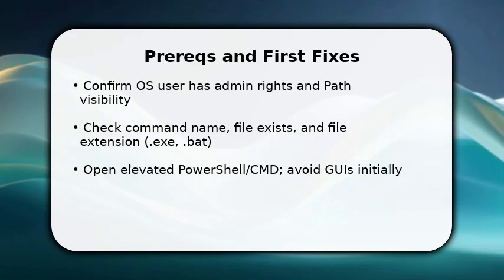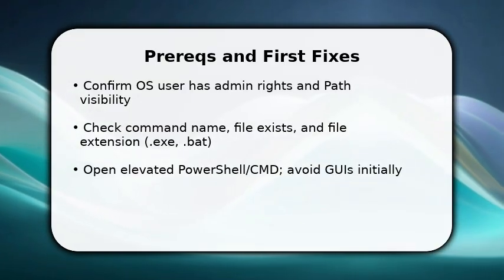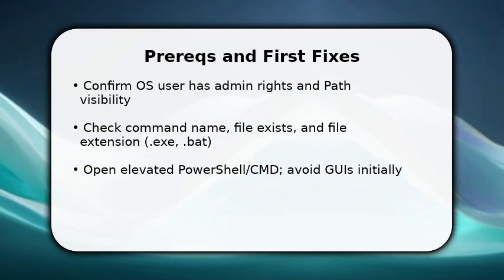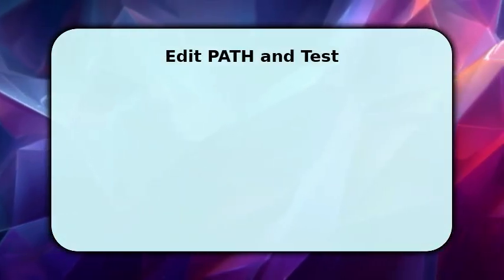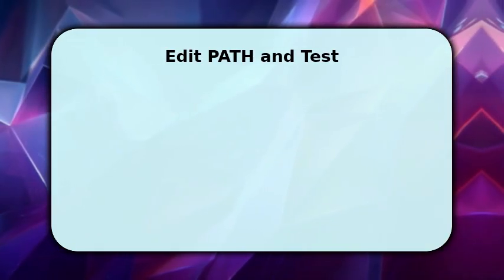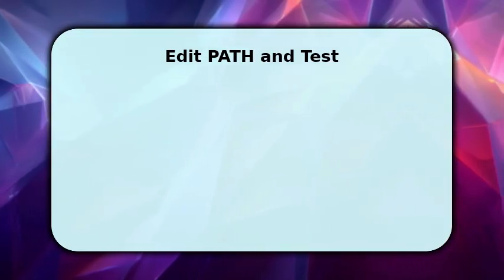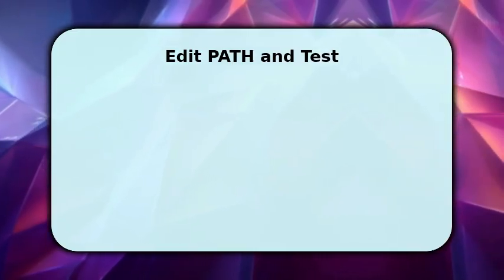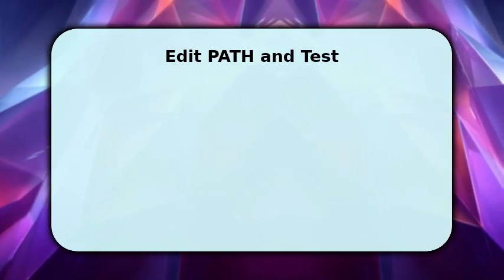How to Fix Command Prompt Not Recognized (full Guide)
Discover the comprehensive steps to resolve 'command prompt not recognized' errors on Windows. This video guide covers common causes, detailed troubleshooting procedures including PATH variable adjustments and system restoration options if necessary.